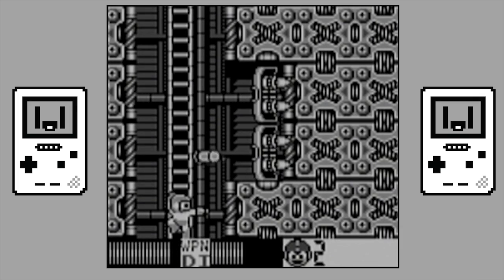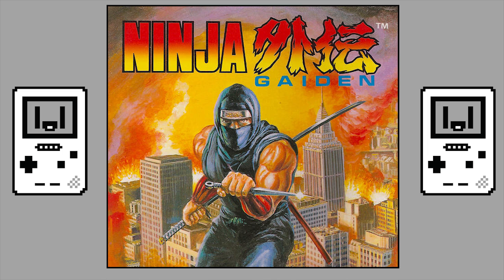Boyographic - Mega Man III Review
Leaping into Mega May comes Mega Man III! With the reins of the Blue Bomber's handheld campaign back in the hands of Minakuchi Engineering, Mega Man III cranks the difficulty back the to legendary status of it's NES counter parts. However, is this a fun experience on the Game Boy?

I had a lot to say on the game, it took a lot longer to beat than I thought & I even had some rendering snafus! I shall get my act together before next week :)

This is the 41st episode of Boyographic, the series looking to highlight the highs and lows of the Gameboy library, playing the hits and the misses so you don't have to!

You can find more Gameboyle goodness on Twitter - @GameBoyle